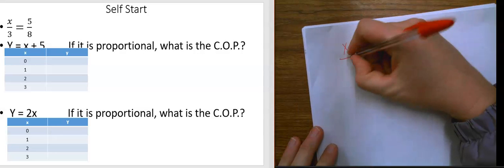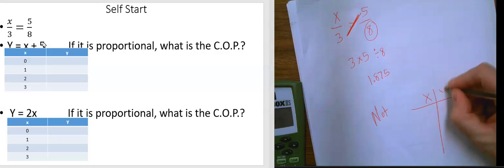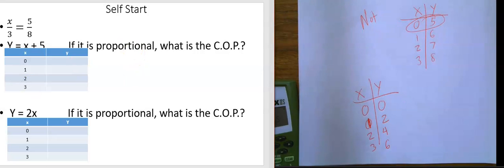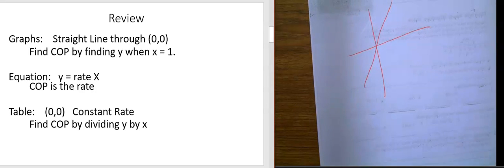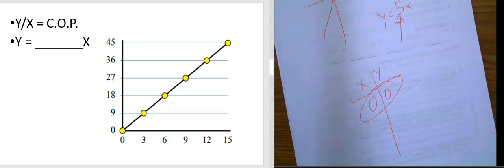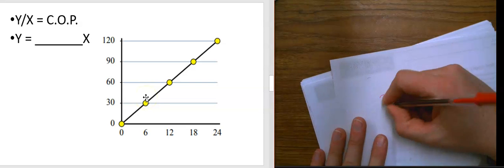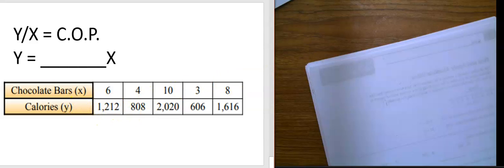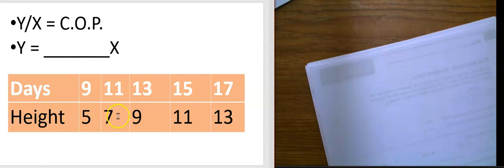Fawcett Dec 3